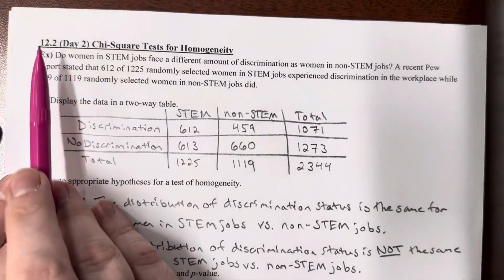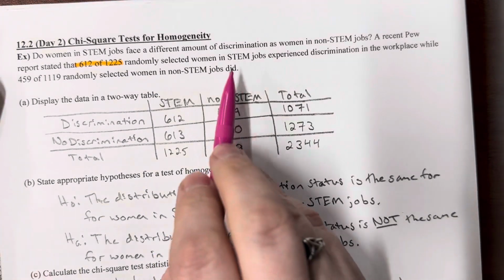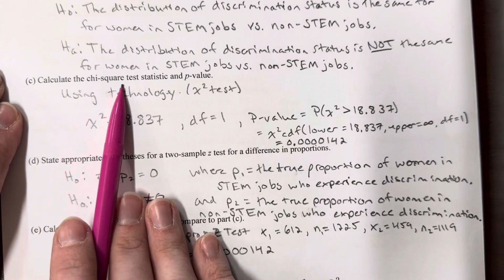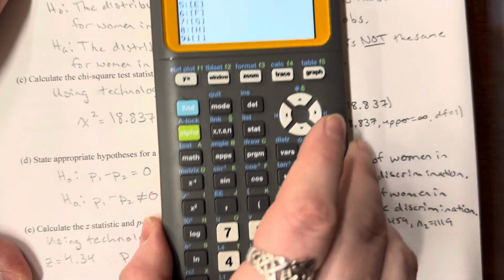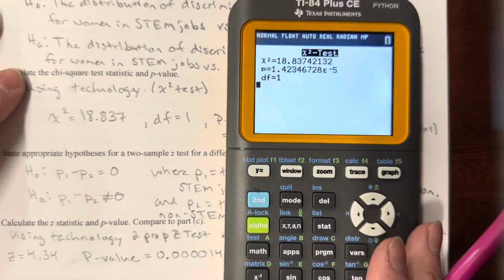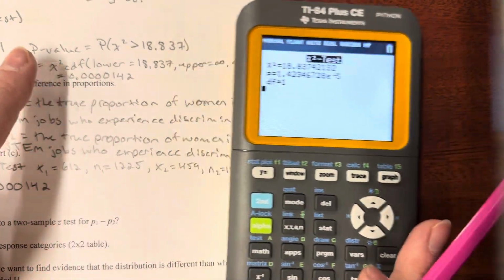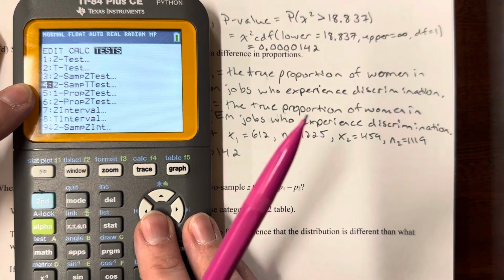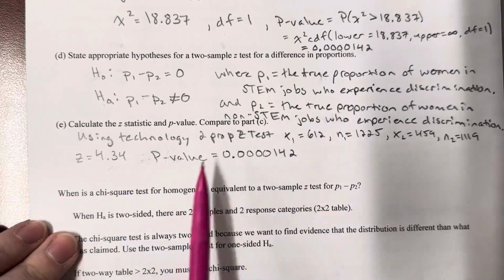12.2 (Day 2) Chi-Square Tests for Homogeneity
This video is intended to help my AP Statistics students understand when to use a chi-square test for homogeneity vs a 2 sample z test for a difference of proportions.